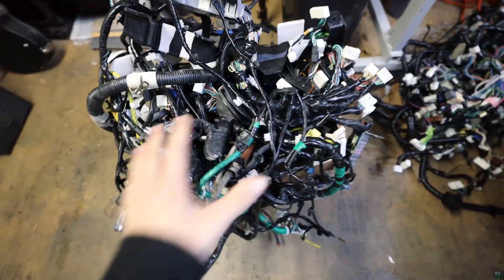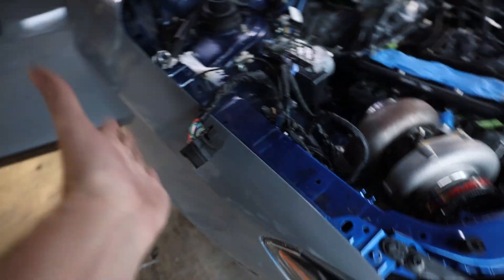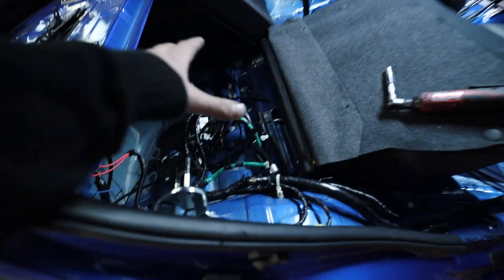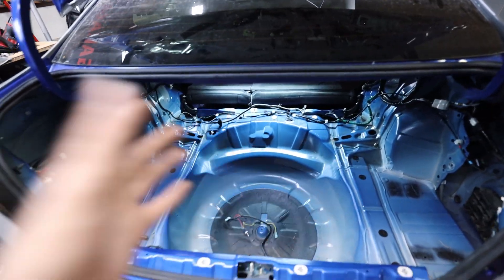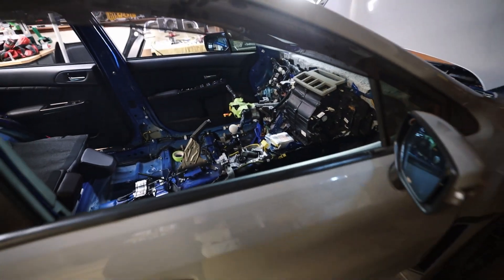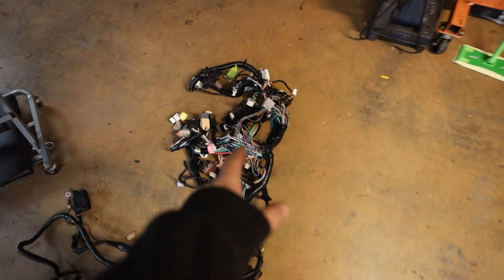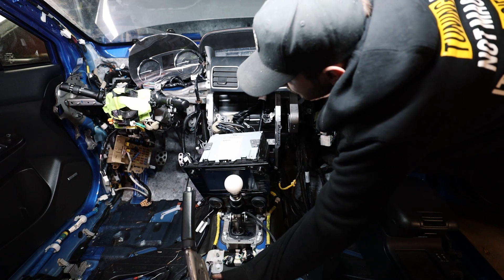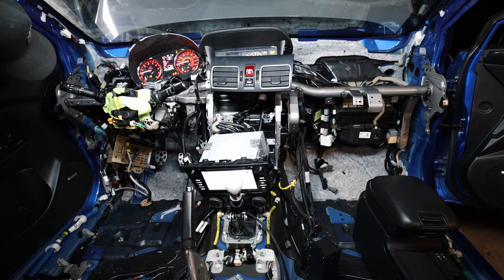Getting Over This.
Have you ever been working on a project and you want to set it on fire, push it off a cliff, and forget about it? Yeah... Me too. This STI has been the biggest pain in the arse than I ever would have imagined.

Wanted to Expand your Automotive Knowledge?

Tools For The Garage:
3/8" Socket Seet
1/4" Socket Set
3/8" Impact Gun
3/8" Ratcheting Wrench

Audio:
Superstar - Ryyzn
Treat me Like That - Ryyzn
Outer - KV
Let Go - Tubebackr